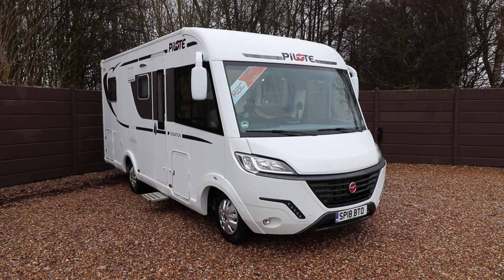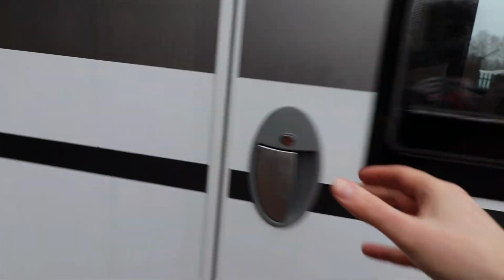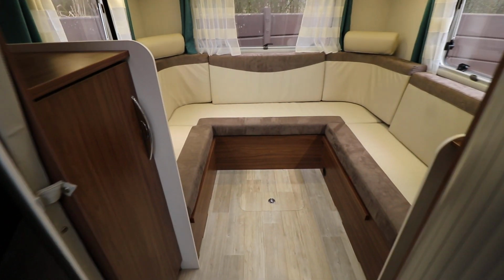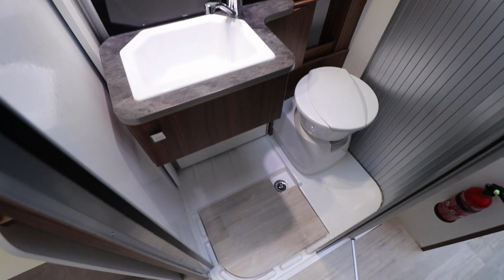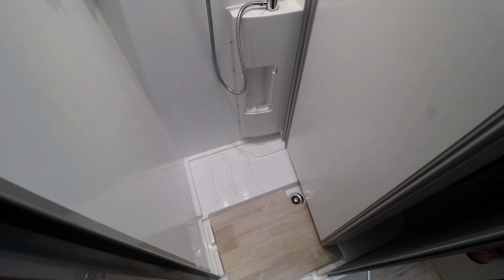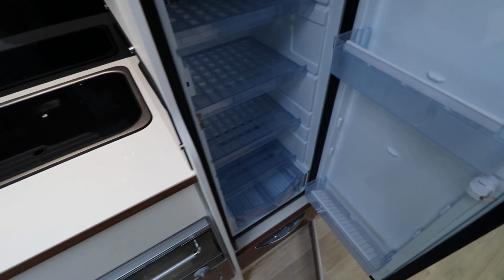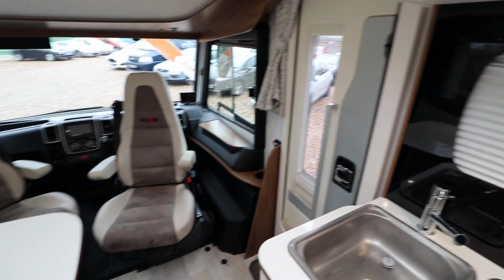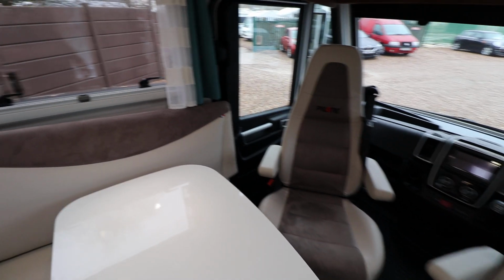Video Walkaround of a 2018 Pilote Galaxy 650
Andy Hall from Oaktree Motorhomes takes you for a walkaround of this 2018 Pilote Galaxy 650